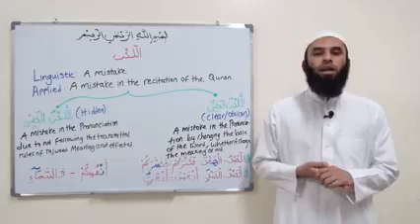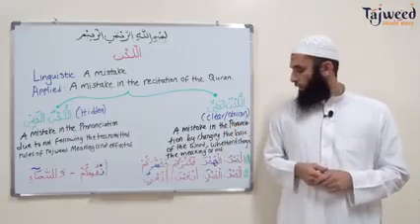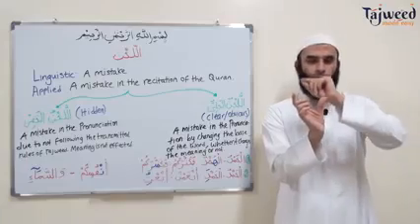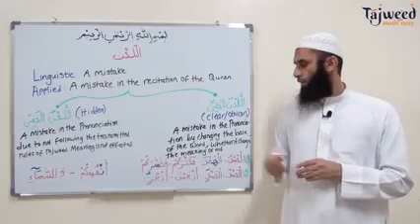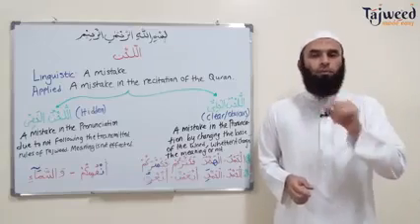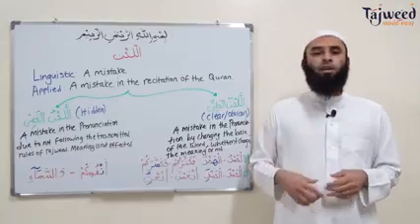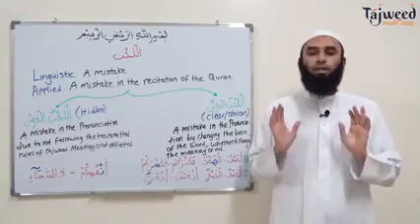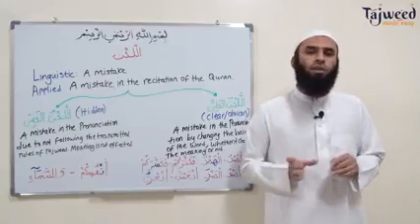Mistakes in Tajweed (Theory Lesson 3)